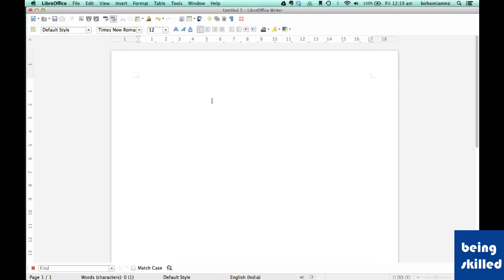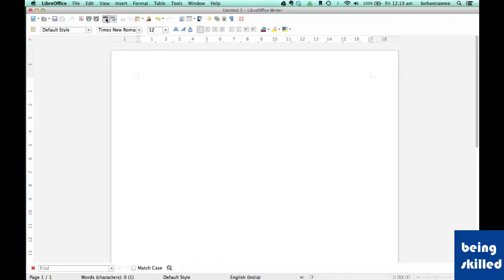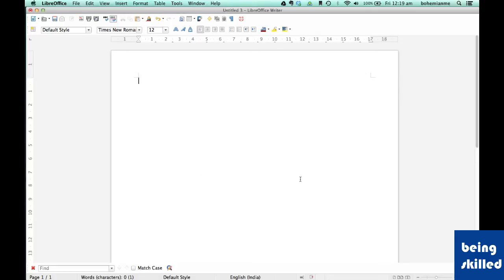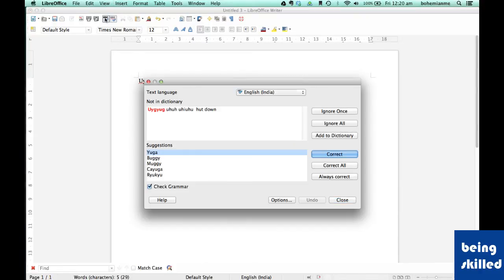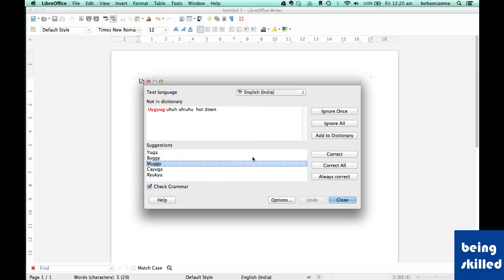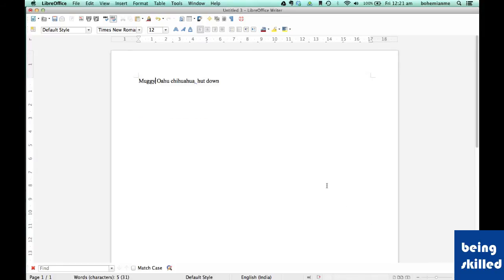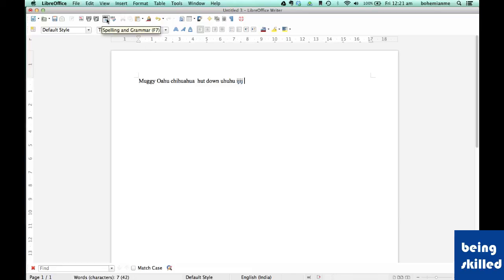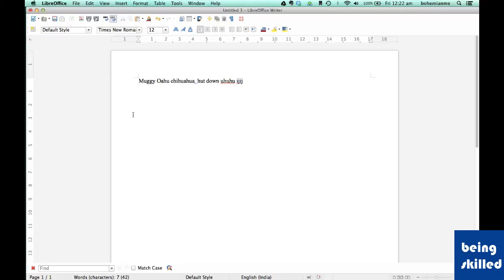SpellCheck, Grammar Check, Automatic Spell Checking in LibreOffice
SpellCheck, Grammar Check, Automatic Spell Checking in LibreOffice. How to use SpellCheck in libreoffice